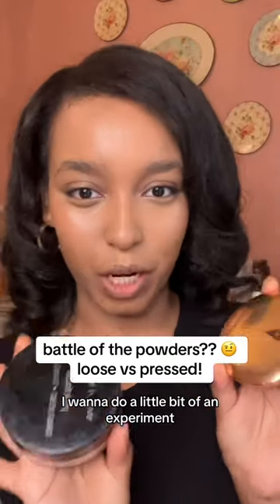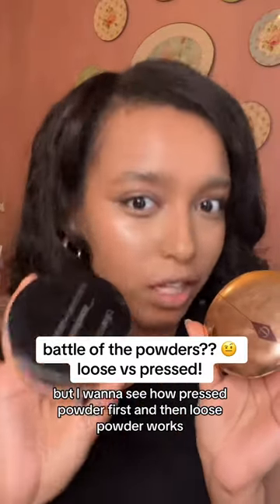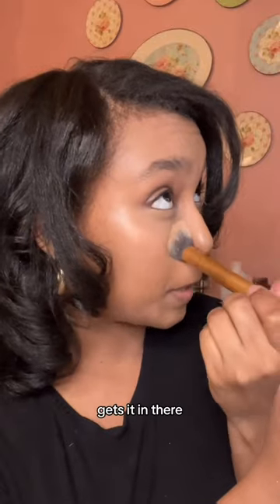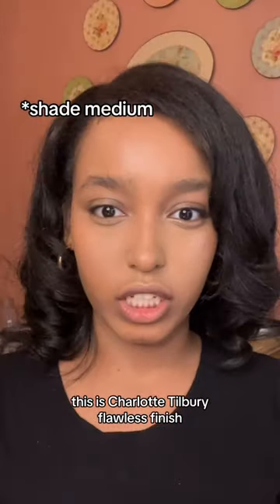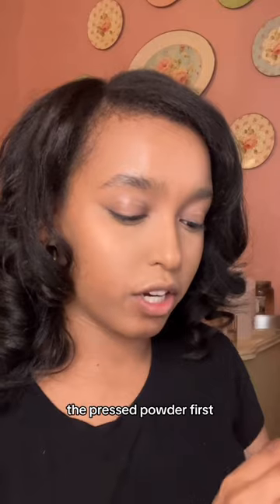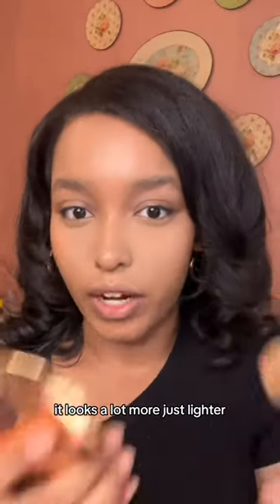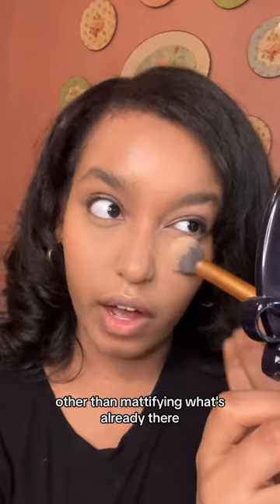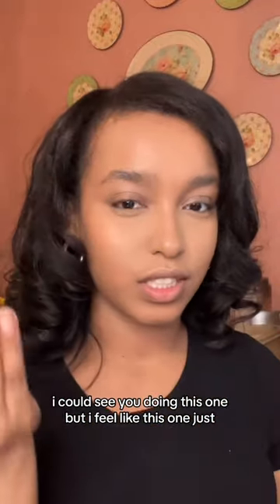LOOSE POWDER VS PRESSED POWDER: WHICH IS BETTER 🙈???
makeup pressed powder charlotte tilbury flawless finish pressed powder wet n wild translucent photofocus loose powder makeup products chinese makeup douyin makeup best makeup products makeup challenge